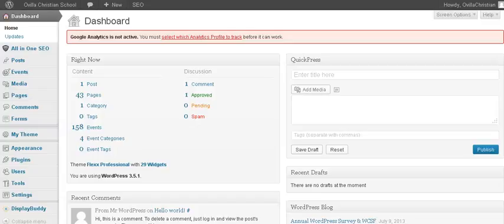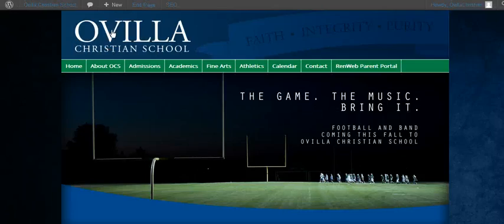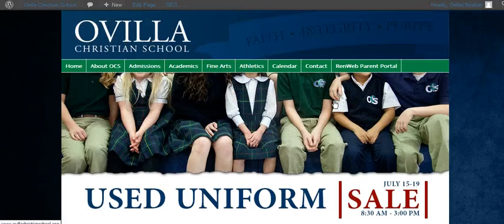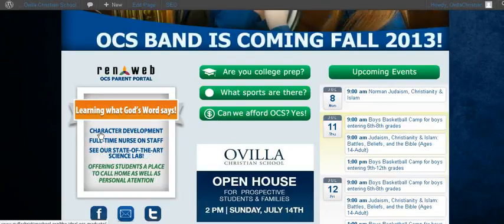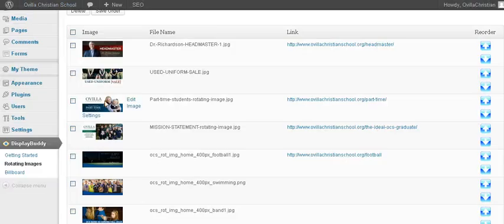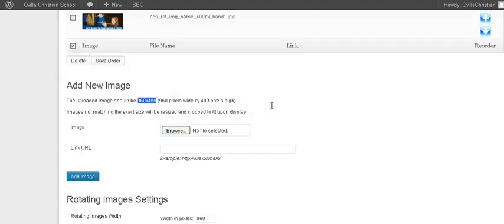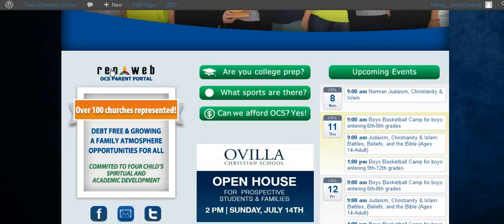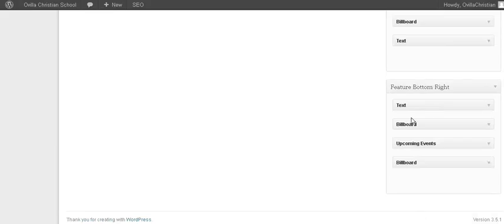Ovilla: How to update Home Page